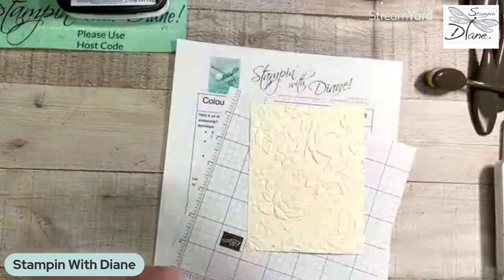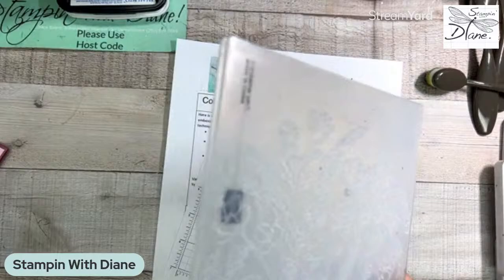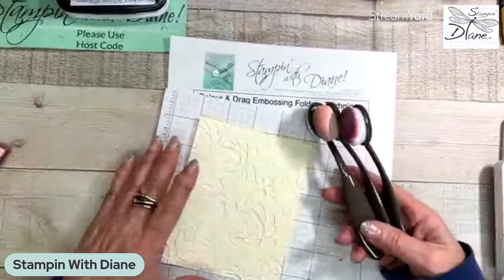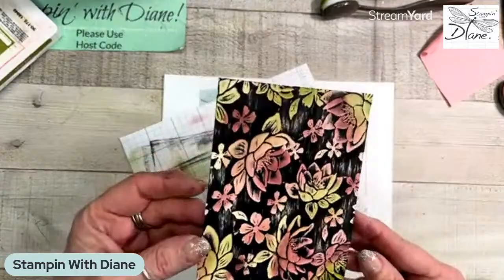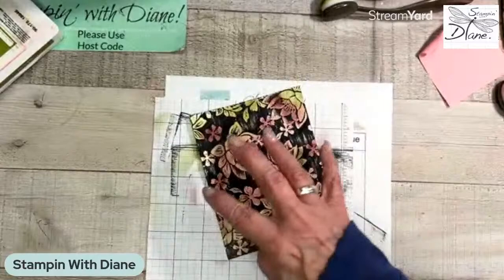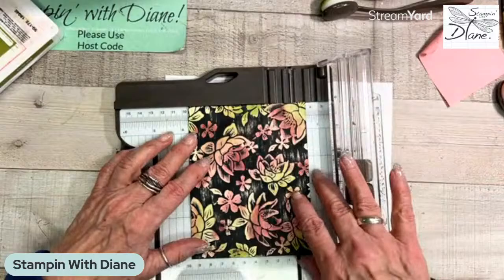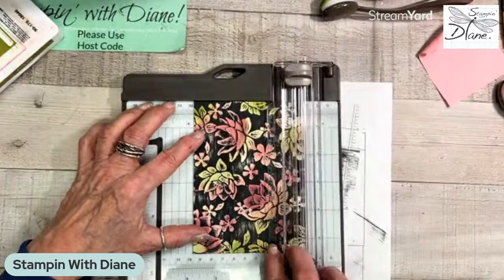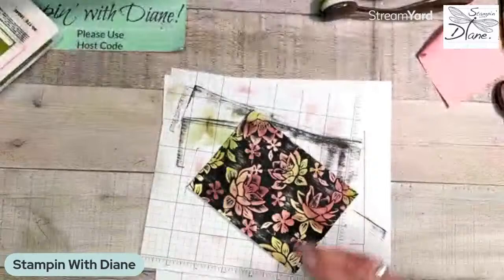Colour and Drag Technique with Embossing Folders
Join me and learn how to do this trendy Technique.  I call it colour and Drag technique others have called it magical.

Head on over to my Facebook Group, and download the file for Colour & Drag Technique for the measurements and how to.
To get the measurements and supplies, head on over to my Blog by using this Blog will go live on February 26th at 1:00 PM PST

Here is the direct link to this card post .Blog will go live on February 26th at 1:00 PM PST
 OR:
163472 Simply Zinnia